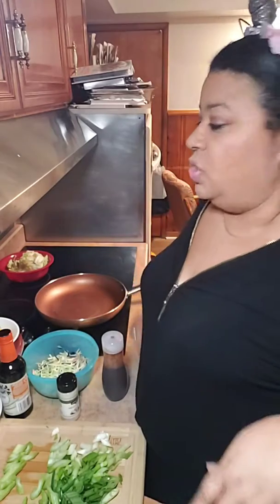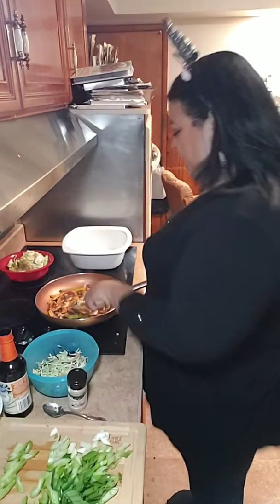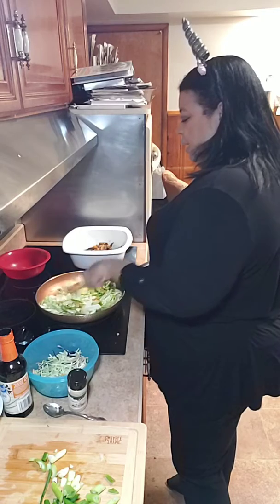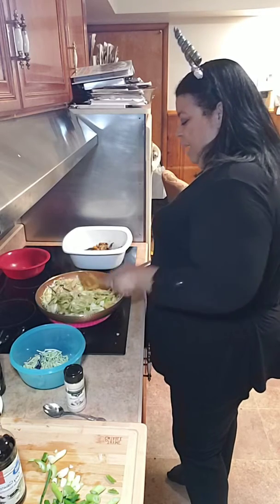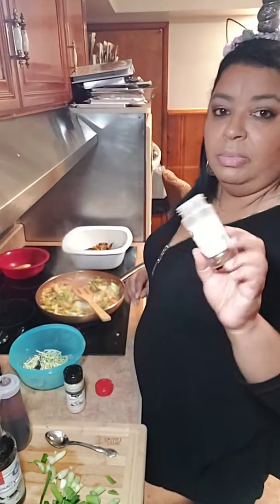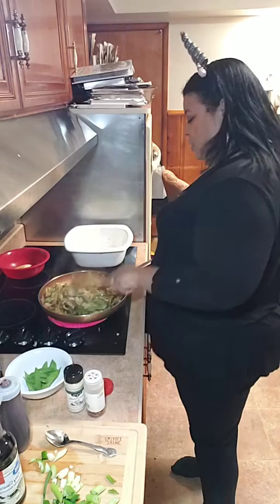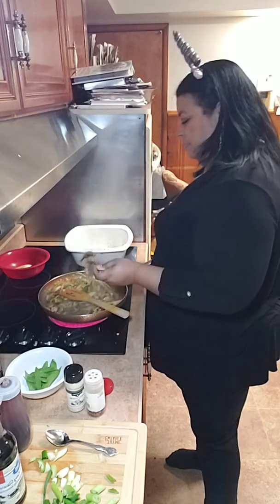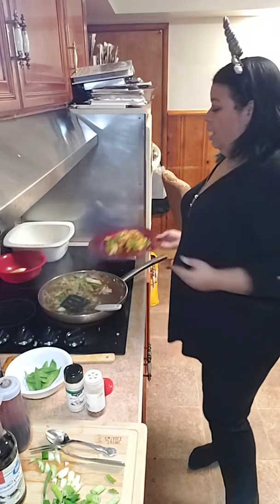Meatless Monday! Veggie stir fry❤